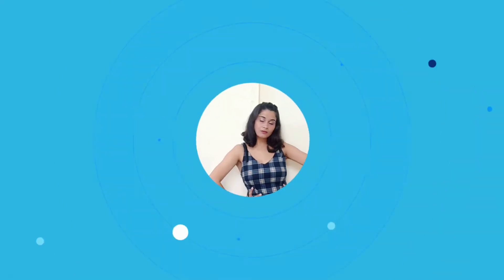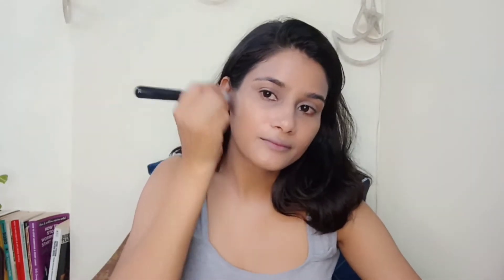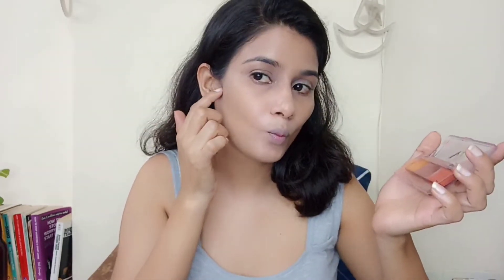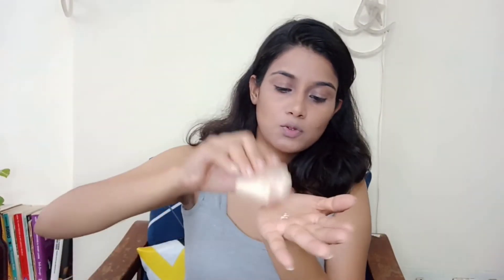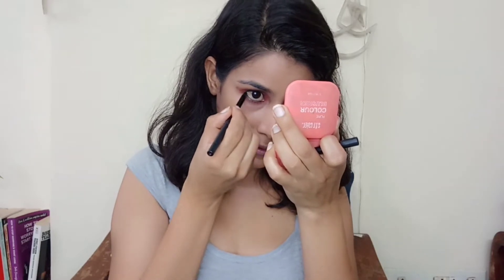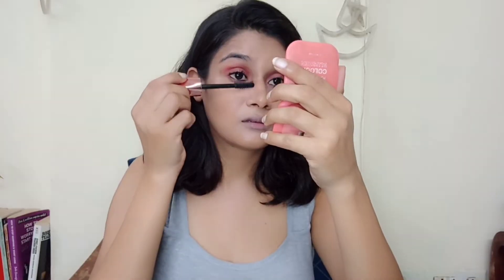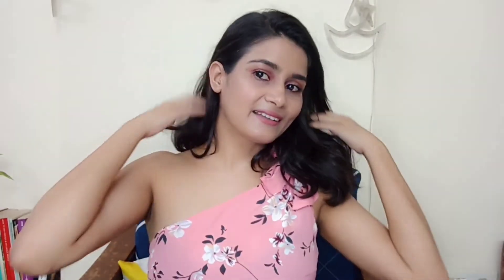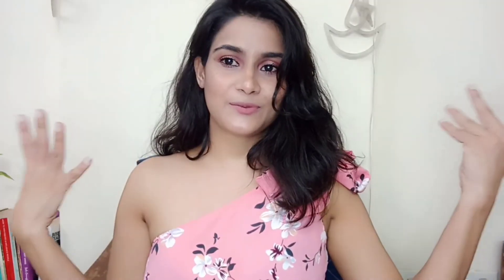Alia Bhatt Inspired Makeup Look .lets sipp some koffee with K.......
aliaa bhatt makeup tutorial, alia bhatt makeup tutorial, summer makeup look, fresh summer makeup look, glowy natural summer makeup look, mama earth product review, mama earth ubtan face scrub review, mama earth review